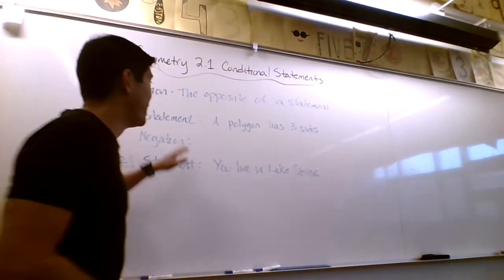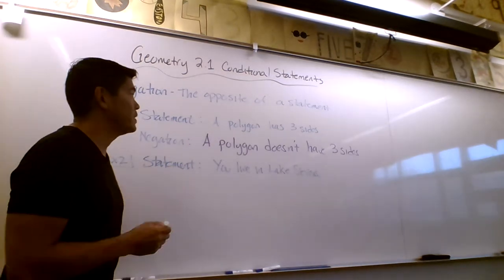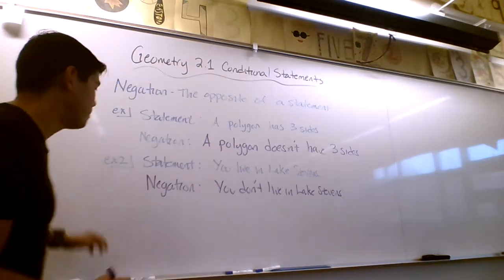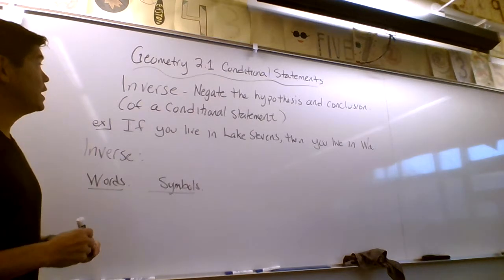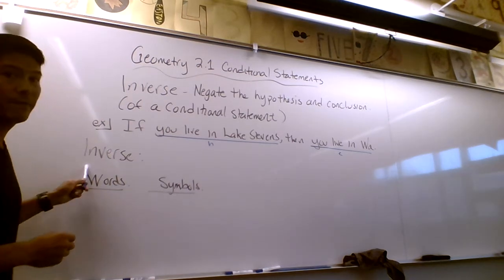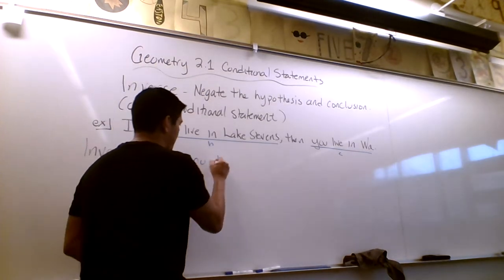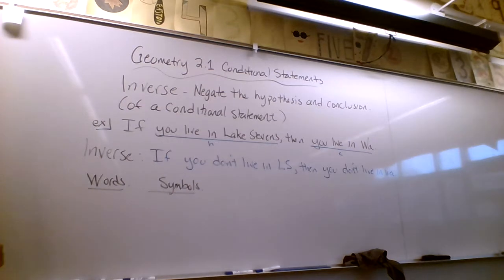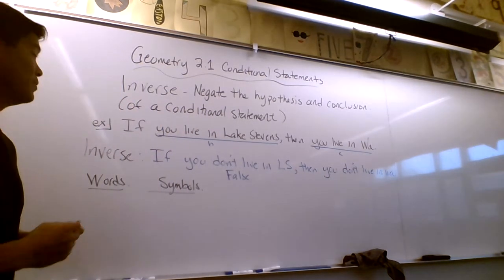Geometry 2.1 part 3: Conditional statements.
Geometry 2.1 part 3: Conditional statements. Negations and inverses.